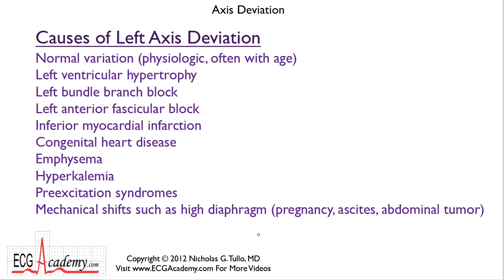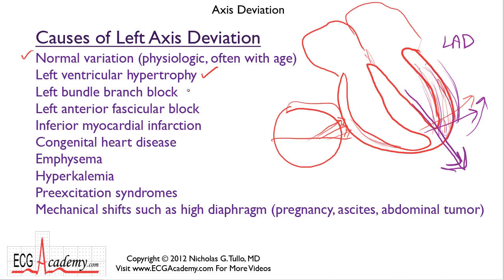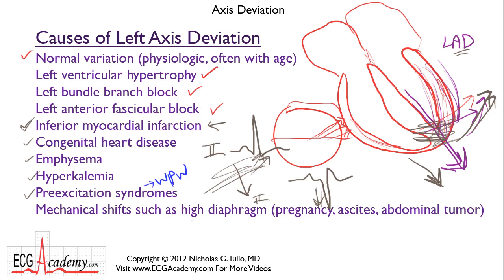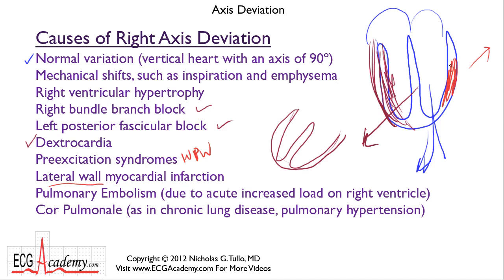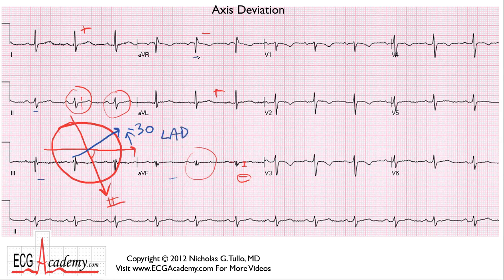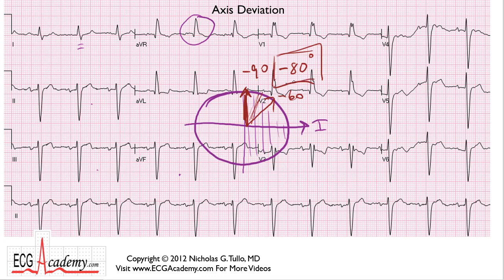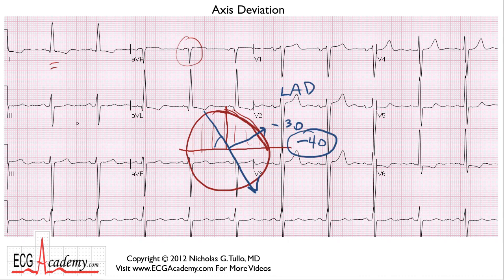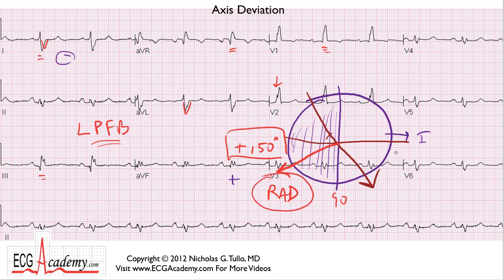16-3:Causes of Axis Deviation